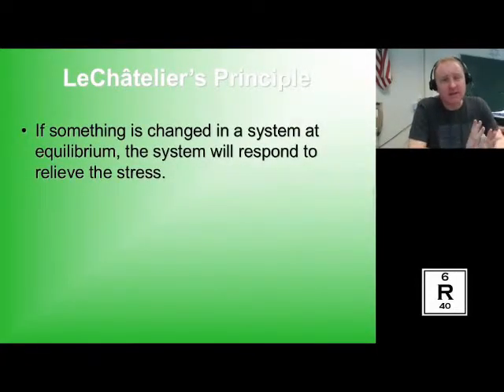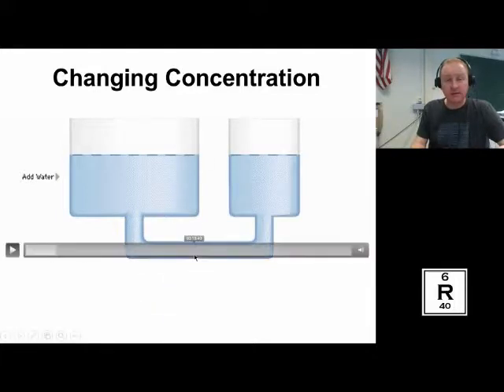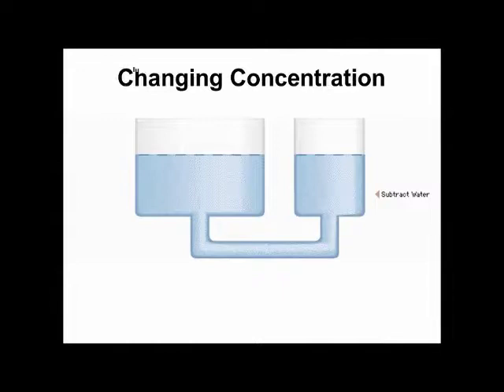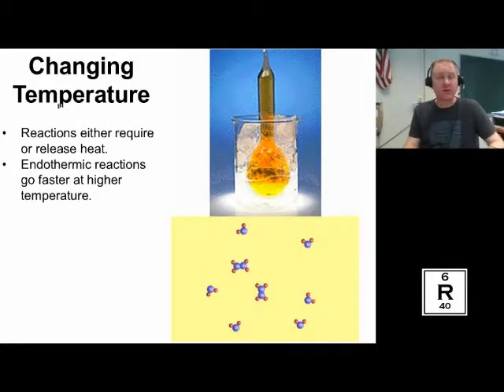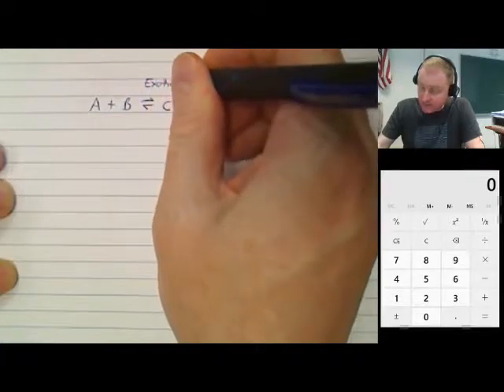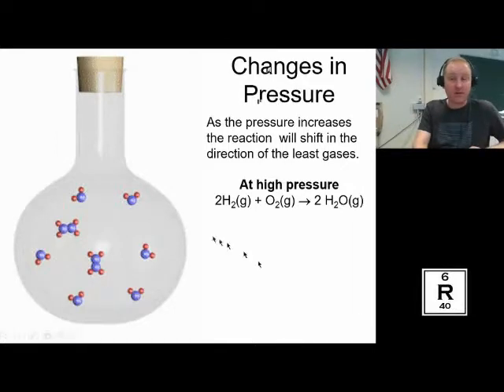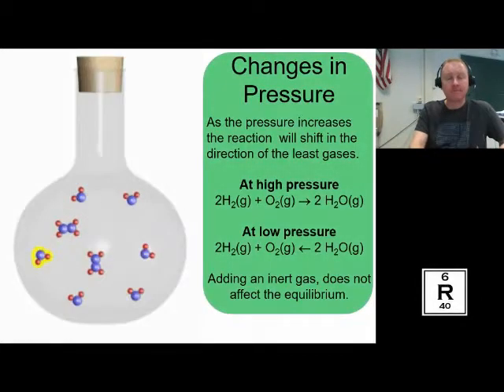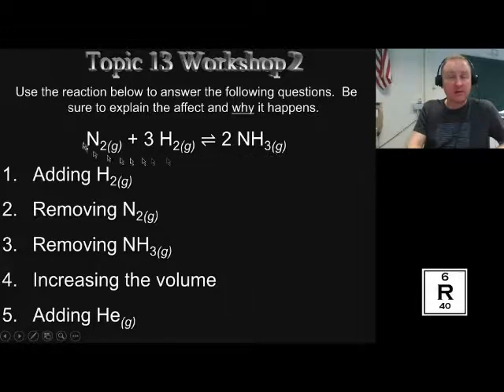13.2 LeChatelier's Principle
LeChâtelier’s Principle explains how systems at equilibrium respond to stressors such as changes in concentrations, temperature, and pressure.